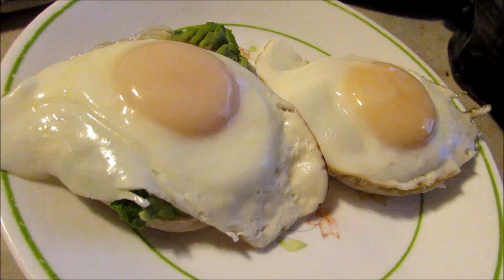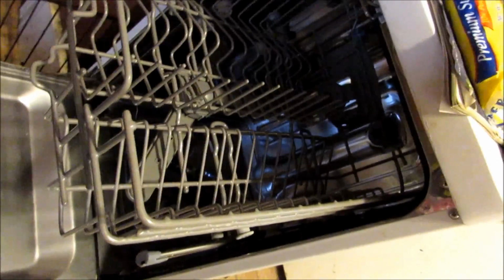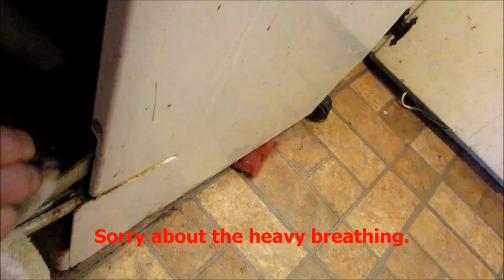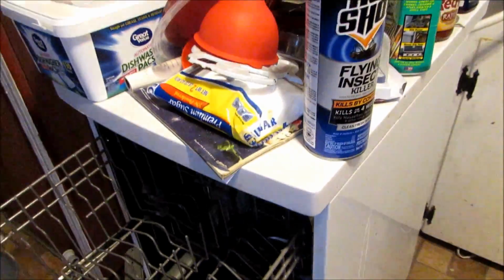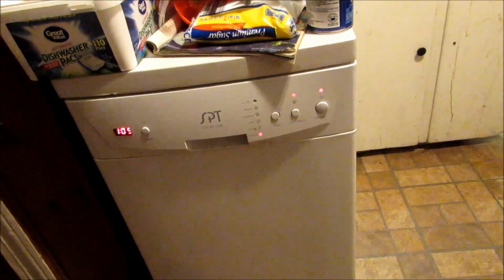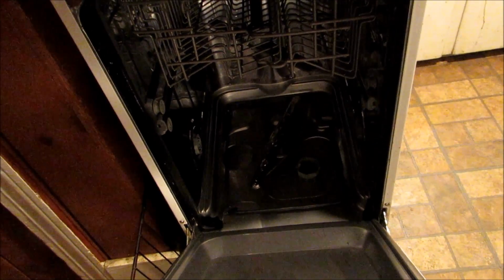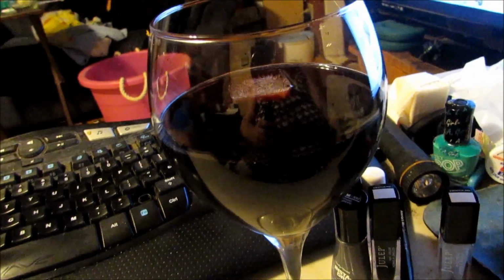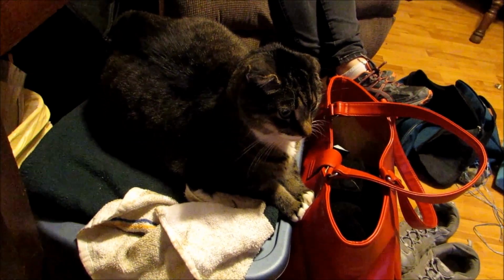Vlogmas day 6 Dishwasher cleaning and loaded doritos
CLeaning out the dishwasher, visit from my niece, awful dorito loaded frozen things.